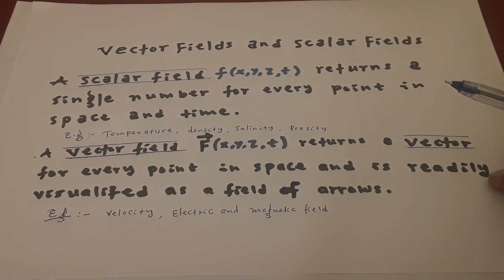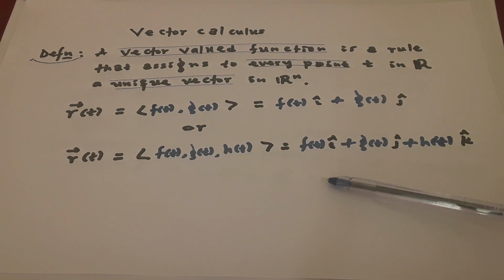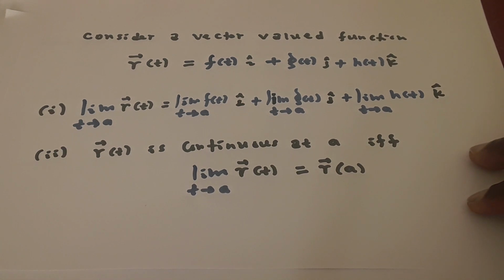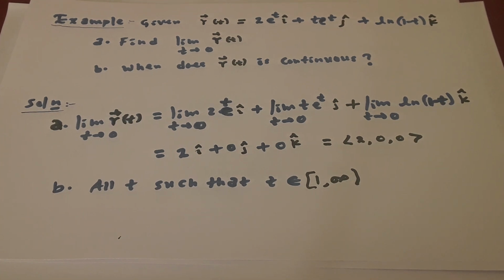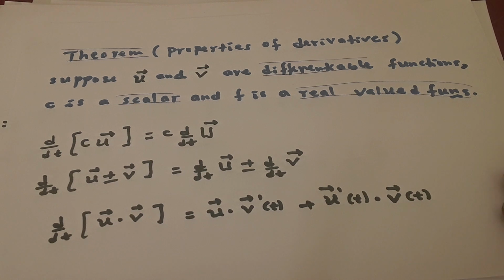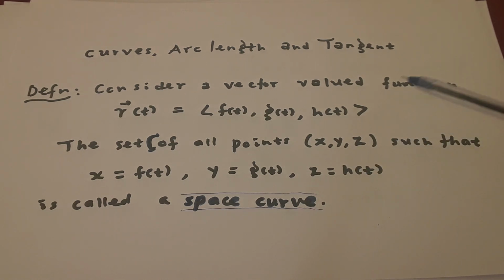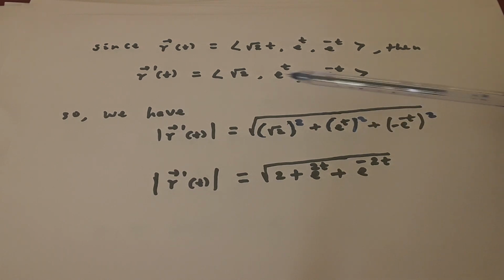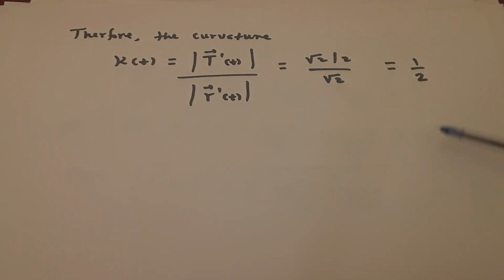Vector Calculus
This video tells about application of calculus in the context of vector, differentiates scalar fields from vector fields, and computes arc- length, tangent vector and curvature.